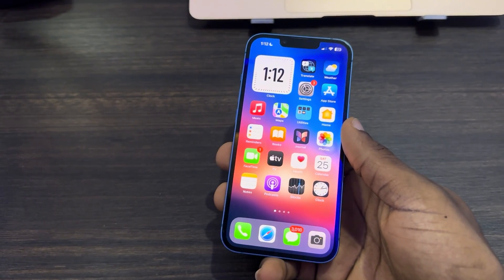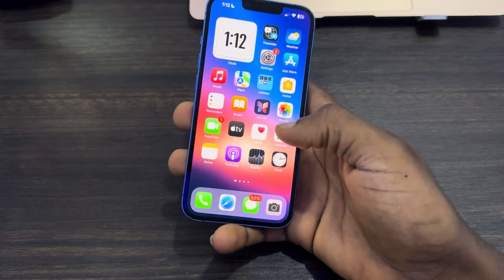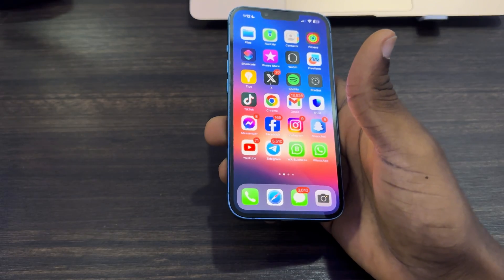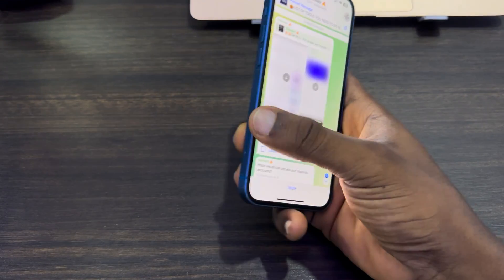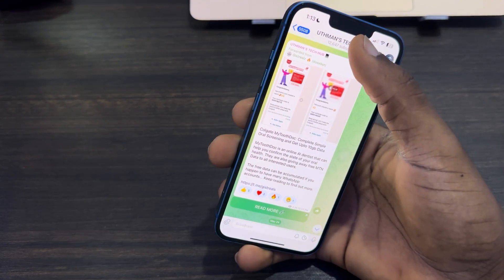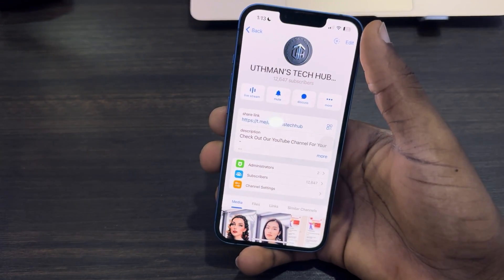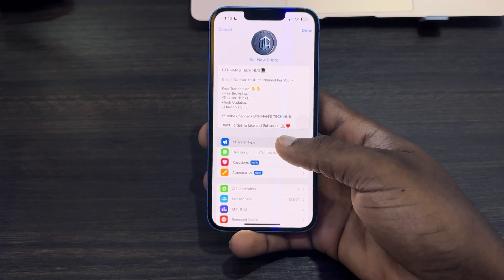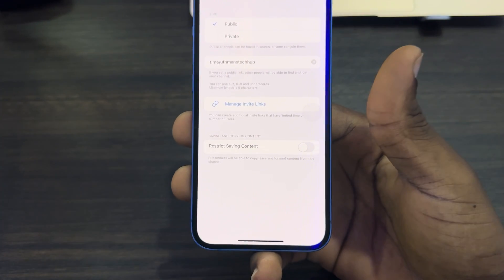How to Block Screenshot on Telegram Channel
Learn how to block screenshots on your Telegram channel with our step-by-step tutorial! Whether you want to protect your content or enhance privacy, we'll guide you through the process to prevent screenshots. Watch now to discover how to easily block screenshots on your Telegram channel and safeguard your shared information!